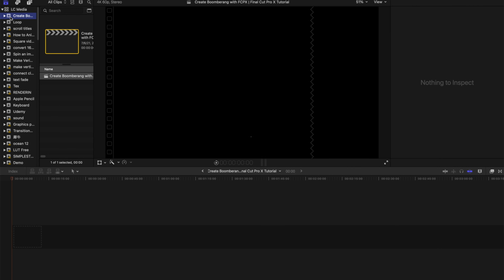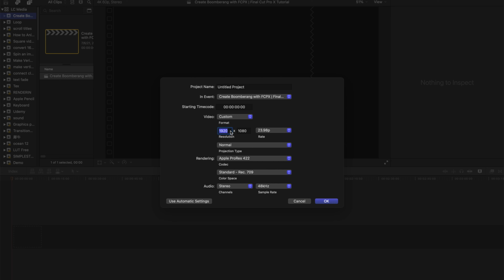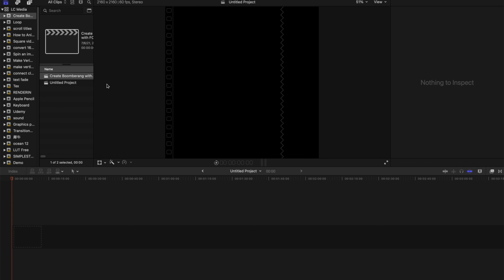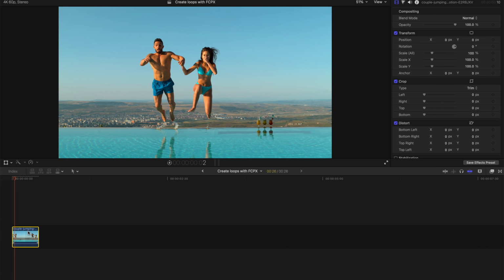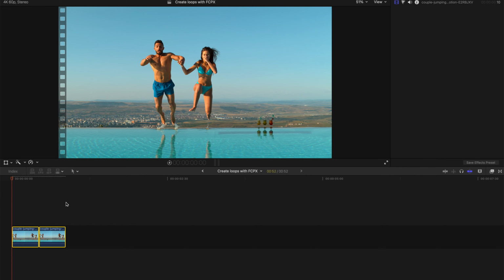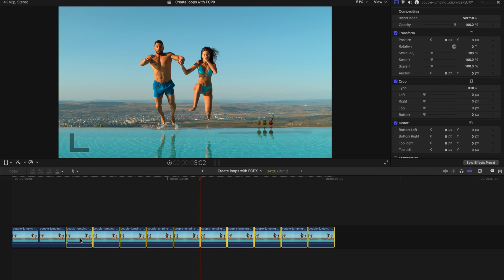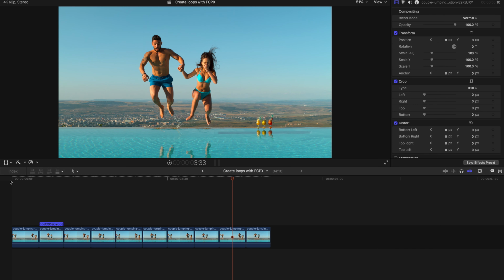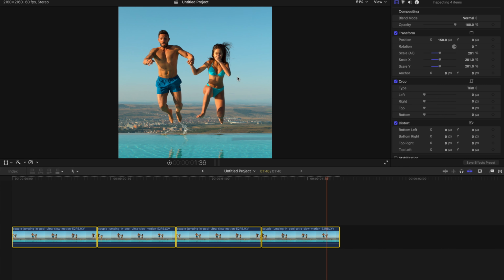Create Boomberang with FCPX | Final Cut Pro X Tutorial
Today, I am showing you how to make simple Boomberang Effect with your Final Cut Pro X. This will UP your Instagram Game!